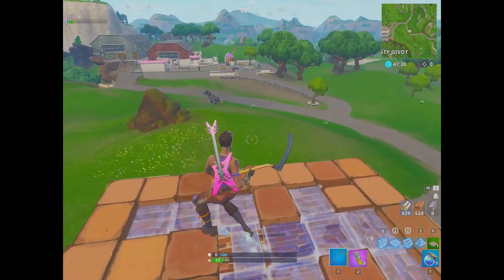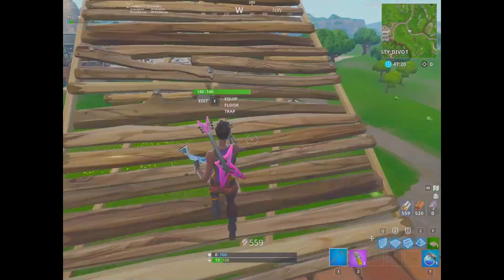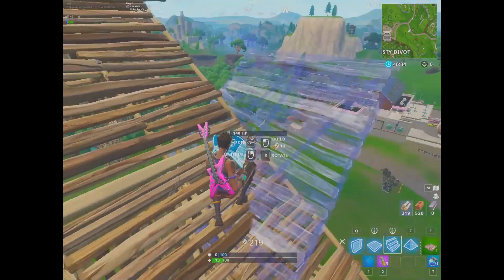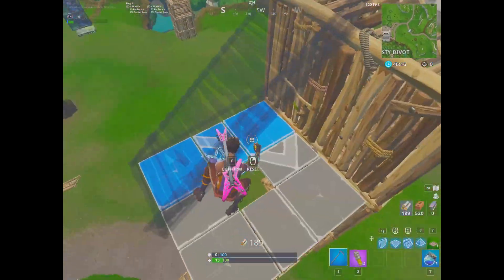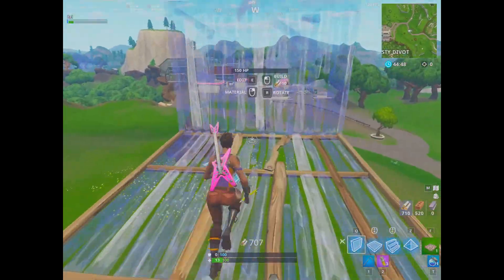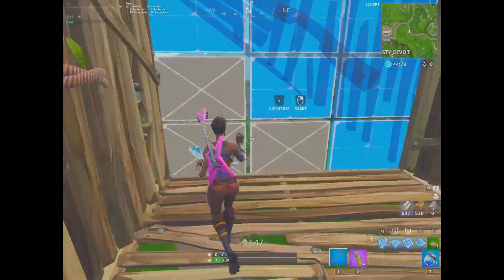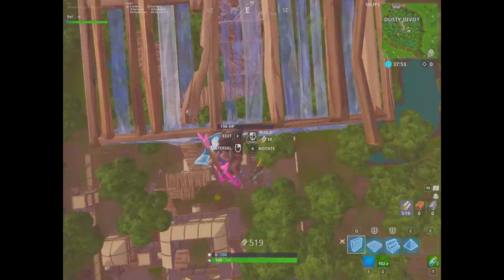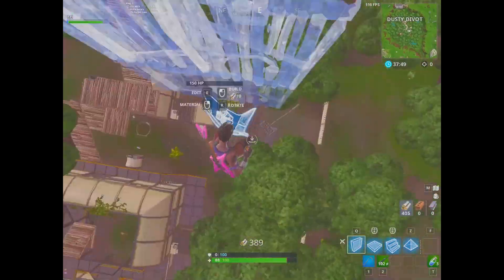Building Guide - 90's, tarps, ladder and leaking my new strats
cringe title for a cringe streamer yo gg
if ur watching this ur the nuts, if you're the nuts follow my stream @

I forgot to |ink 2 c|ips here are my edits and me using pyrimid thing in game (sort of its an eh examp|e)